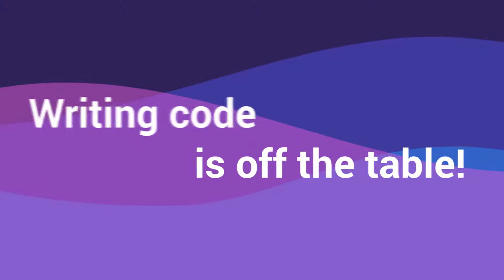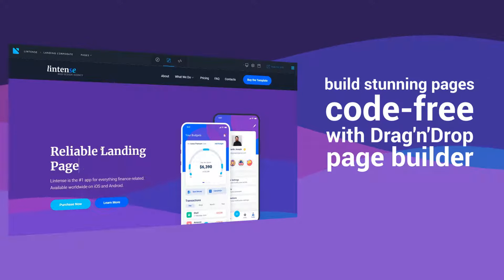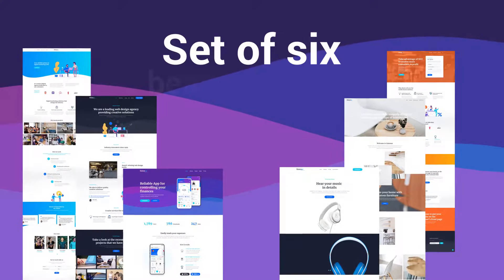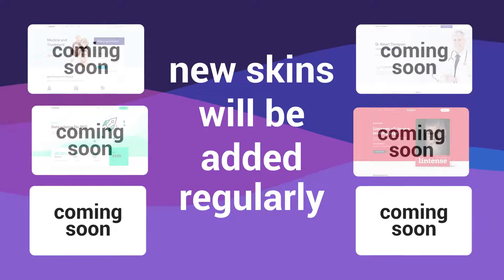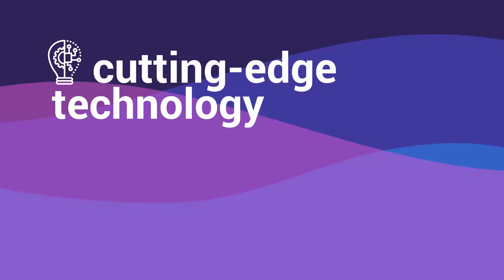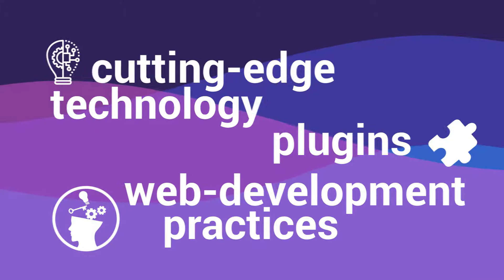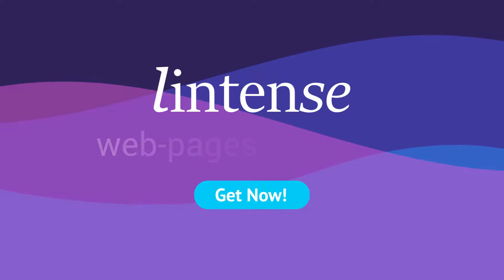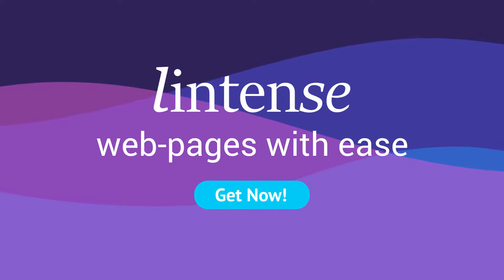Lintense - All-in-one Landing Page Template